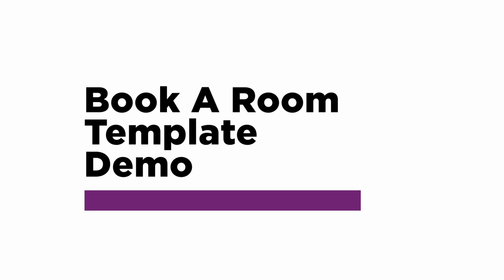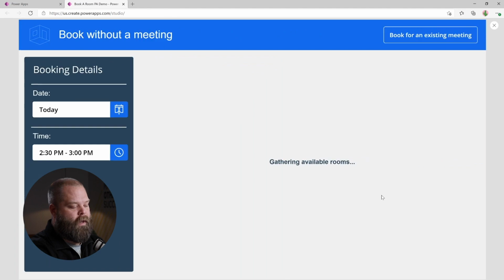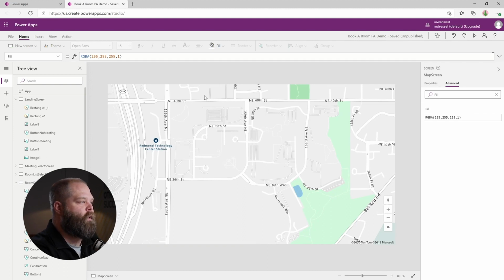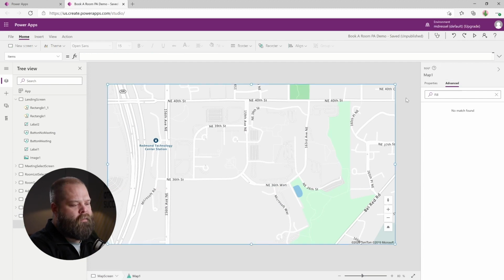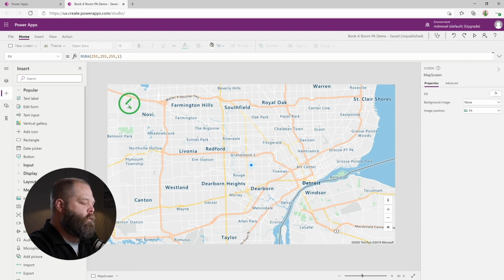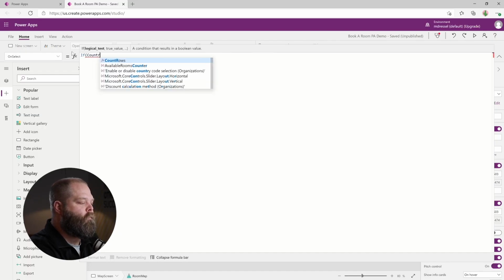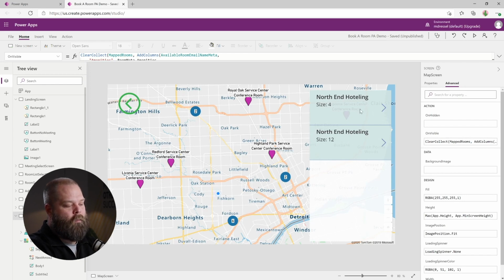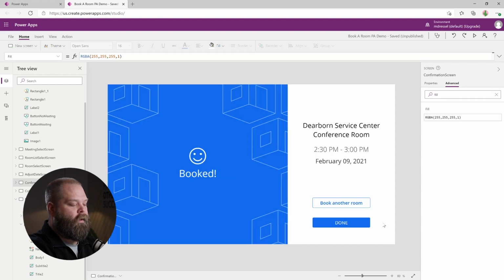Map View + Filters for the Book A Room Power App Template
If you're an organization that is looking to get back to work and use your space effectively, we put together a few customizations for the free Book a Room App in Power Apps, including mapping as well as filtering on capacity and room type.

0:00 Intro
1:42 App Demo
5:41 Extension Demo
8:10 Adding Mapping Functionality
15:28 Plotting Points
21:35 Booking From the Map
34:45 Conclusion